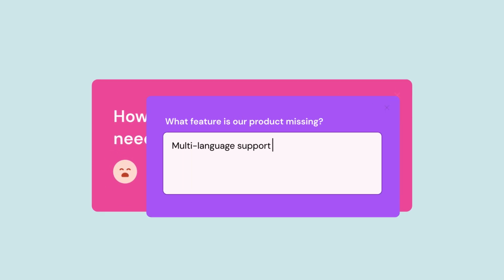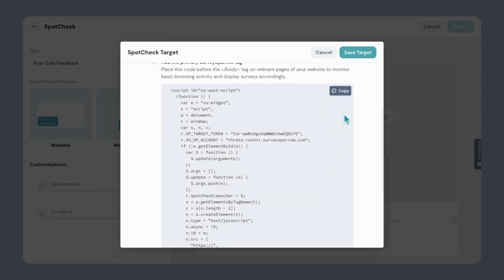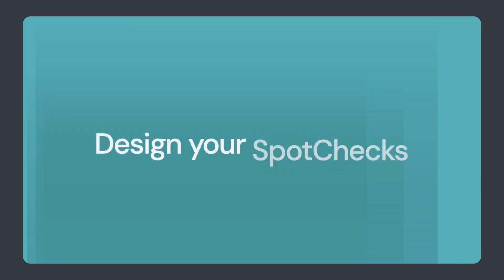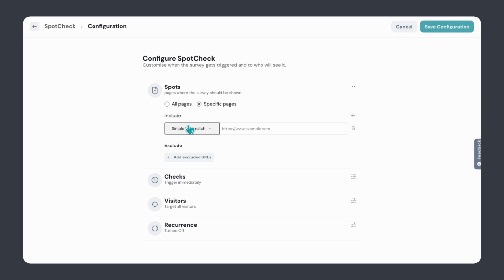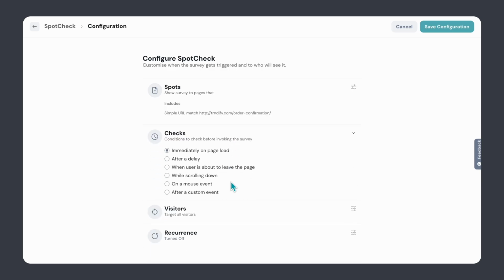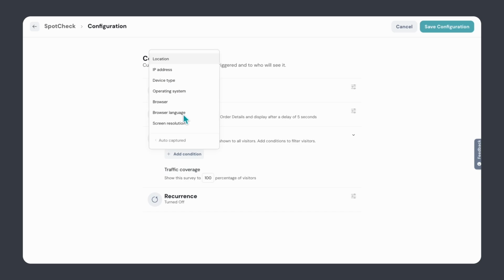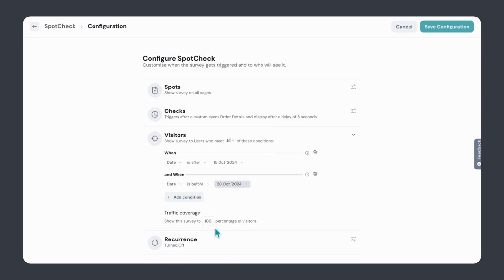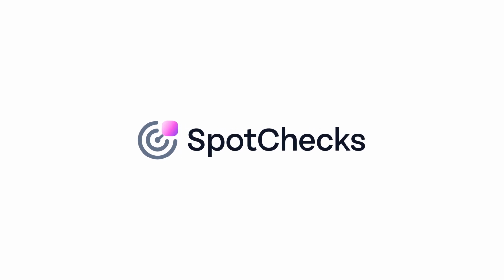SpotChecks for Website | Capture Targeted Feedback with Micro-Surveys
SpotChecks by SurveySparrow, helps you gather real-time, targeted feedback through quick micro-surveys on your website.

0:00 What are SpotChecks?
SpotChecks are contextual micro-surveys triggered by specific customer actions. With these micro-surveys popping up at the right time, you can get accurate insights without interrupting the customers.

0:15 - Easy Installation
With the one-time SDK integration, you can launch as many surveys as you need, without changing the code again.

1:18 - Design your SpotChecks
Use our advanced customizations to design beautiful, branded micro-surveys that match the look and feel of your brand.

1:50 - Set trigger conditions
Decide when and where the SpotChecks should appear, who gets to see it, and how often - each condition brings you closer to the most accurate customer feedback.

4:21 - Track SpotCheck’s Performance
Gain insights on key metrics - from how many visitors viewed your SpotChecks to how many responded to them, you can understand what’s working and where to improve your customer experience.

4:36 - Conclusion
With SpotChecks setup, you get the insights you need - from understanding customer expectations to improving product experiences.

So, start using SpotChecks and never miss the opportunity to ask for customer feedback.

Want to learn more about how SpotChecks can help you gather targeted insights?

Ready to see it in action? Request your demo today